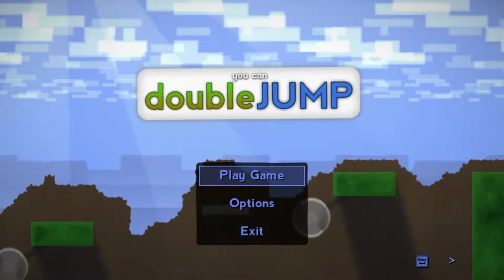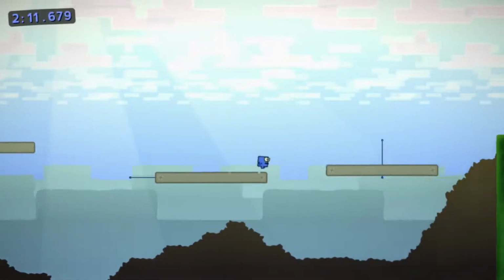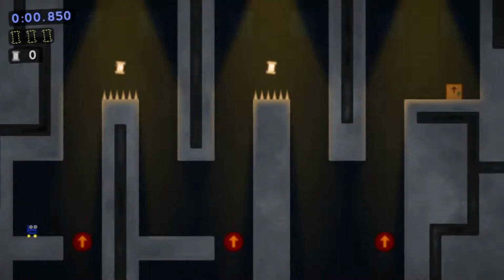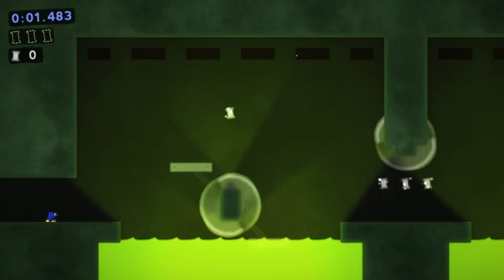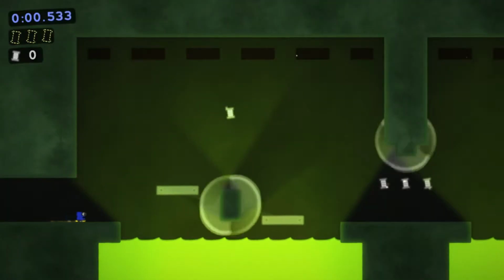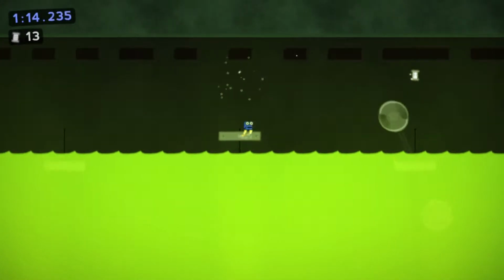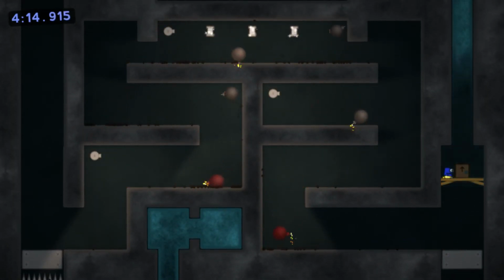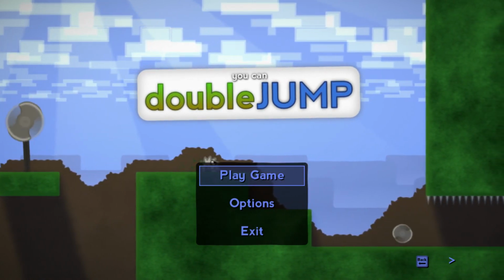Indie Insights: You Can Double Jump (Alpha 0.4.1)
You can Double JUMP is a pure platformer that will test your skills at running, jumping and of course, double jumping. Use your mastery of this simple yet powerful skill to dodge hazards, reach hidden areas and navigate the otherwise dangerous levels.